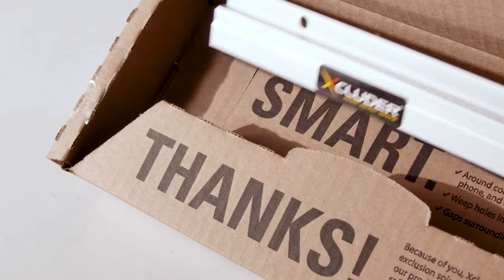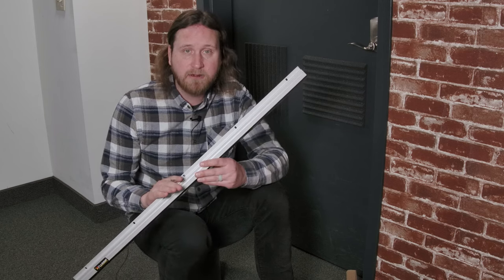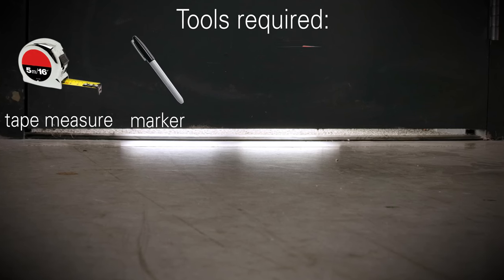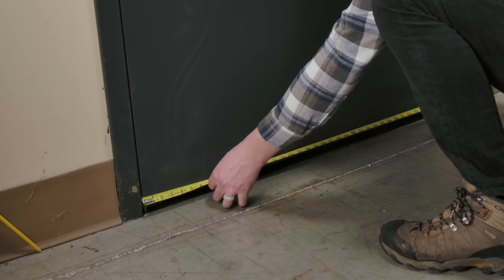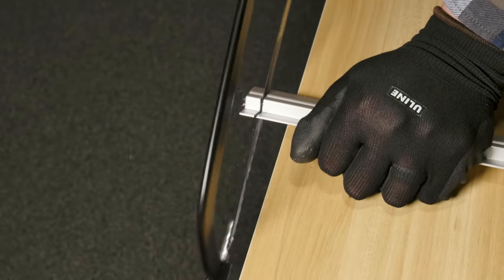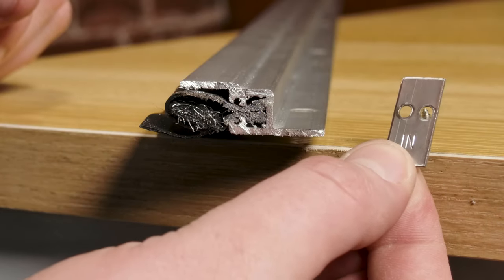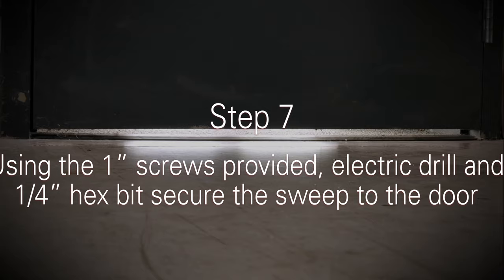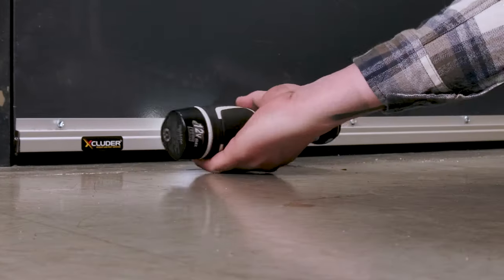How to Install the Xcluder Rodent Proof Door Sweep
Xcluder rodent proof door sweeps contain a patented material that is proven effective against chewing rodents by the USDA/APHIS lab. Pest control experts agree that the most effective way to keep out rodents is with a barrier. Learn the steps and tools required to install a door sweep then purchase one with us today from the link below -

0:00 Introduction and product features
0:43 Tools required
1:00 Step 1 - Measure the distance between the door jambs
1:04 Step 2 - Mark the measured distance onto the door sweep using a marker
1:13 Step 3 - Trim the retainer using a hacksaw
1:25 Step 4 - Trim the seal using a pair of heavy duty shears
1:35 Step 5 - Install the end caps with the "in" writing flush against the retainer - repeat on otherside
1:50 Step 6 - place a 1/16" shim under the door gap
1:57 Step 7 - Using the 1" screws provided, electric drill and 1/4" hex bit secure the sweep to the door
2:09 Step 8 - Test the door to ensure it opens and closes properly - tighten the middle 3 screws once the adjustments are complete